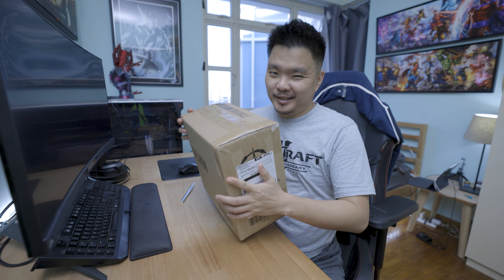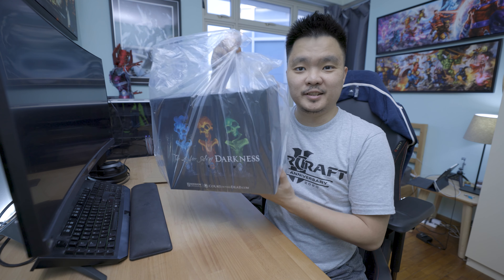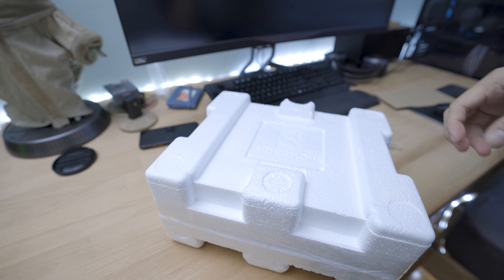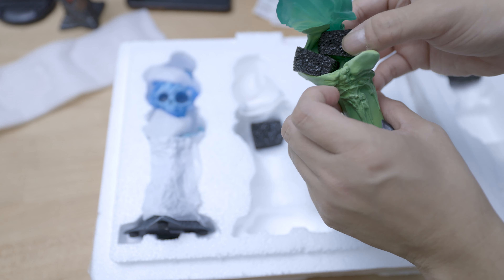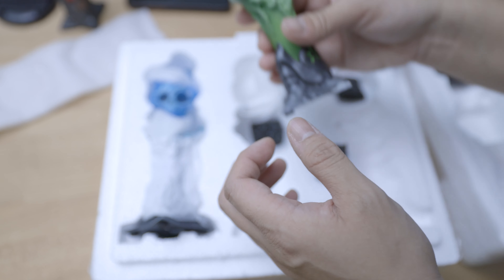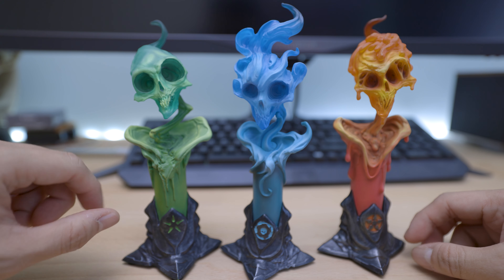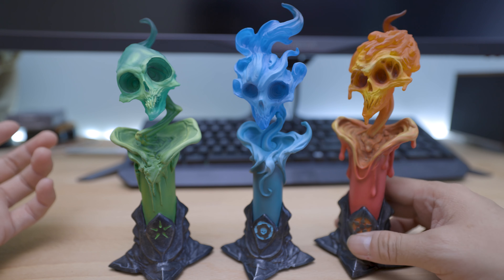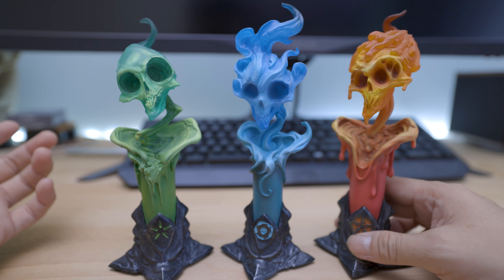LIGHT SIDE OF DARKNESS: FACTION CANDLE SET | COURT OF THE DEAD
Something to bright the night. Light Side of Darkness is a candle set of the different factions of Court Of The Dead. Flesh, Spirit & Bones. Enjoy the unboxing and short review!

Gear:
Canon R5
Canon RF 15-35mm f2.8L
Canon RF 85mm f1.2L